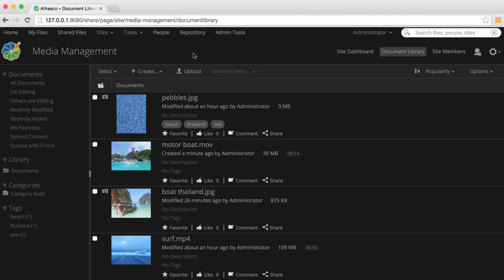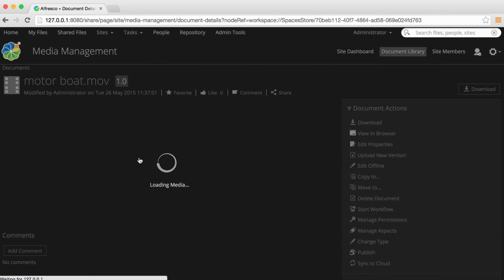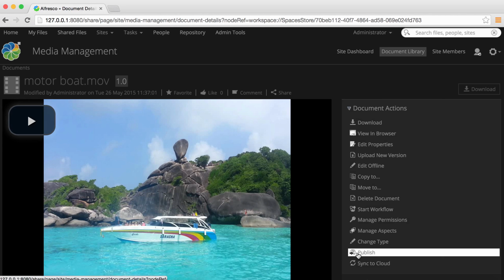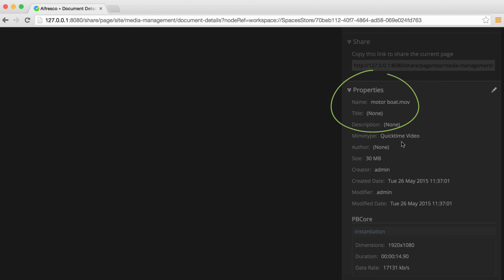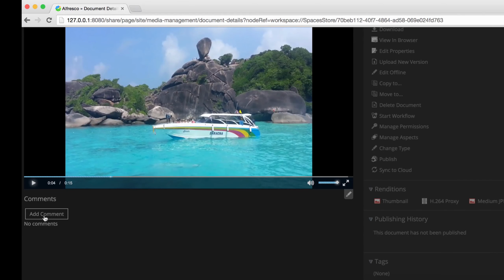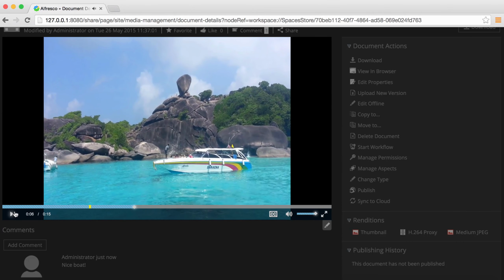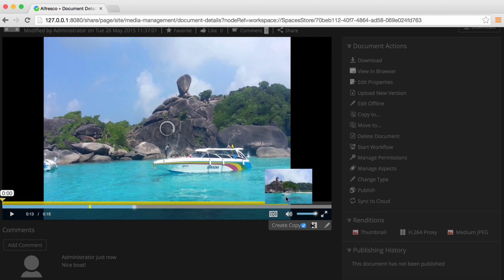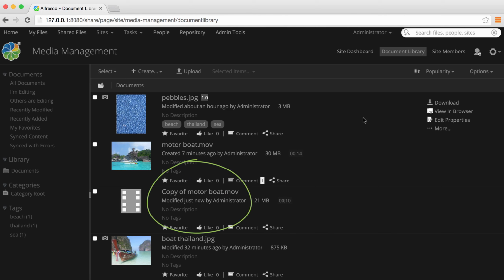Alfresco Media Management - Editing Videos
This Alfresco Media Management video shows you how to edit videos in Alfresco Media Management.